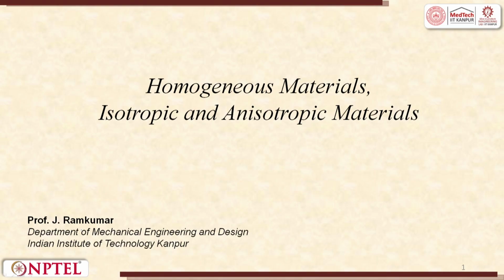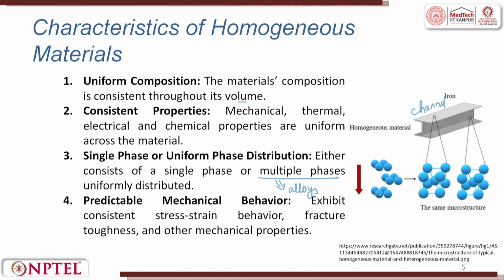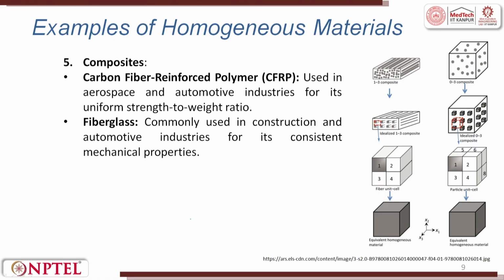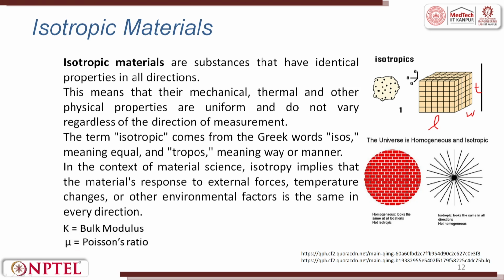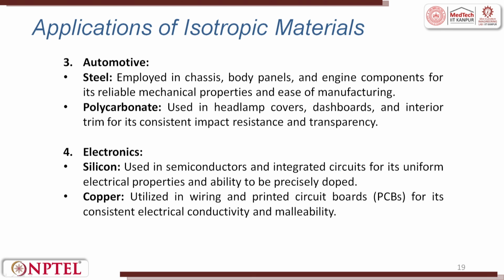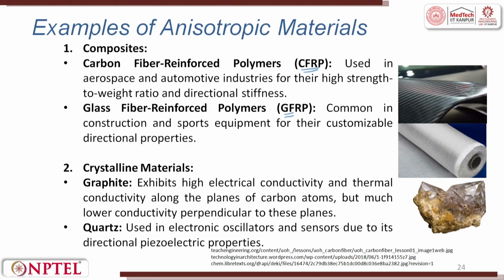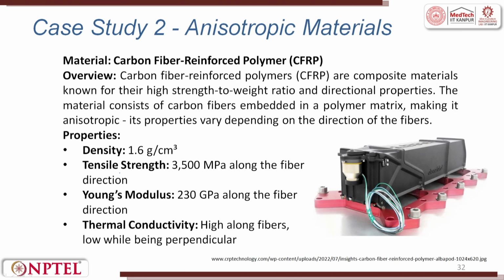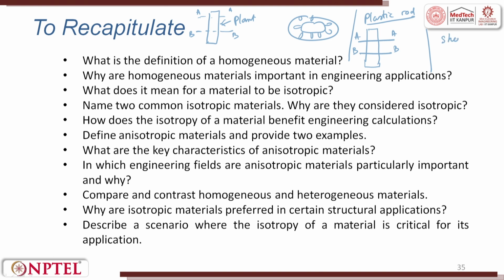Lecture 12 : Homogeneous Materials, Isotropic and Anisotropic Materials